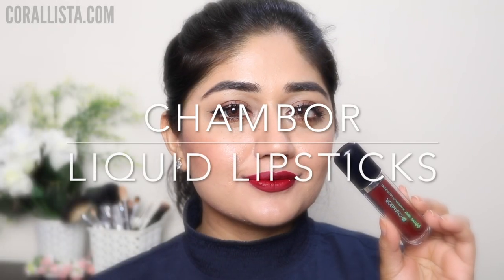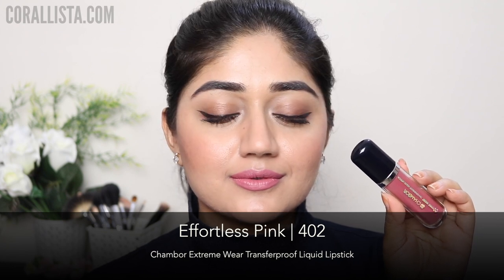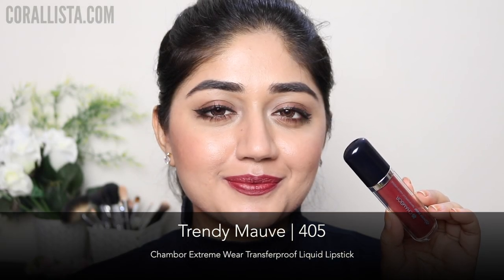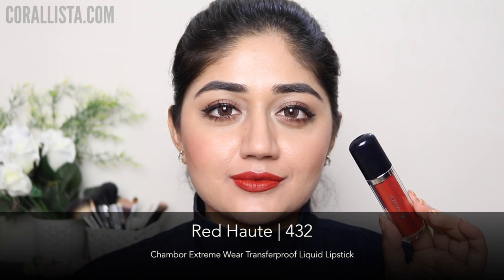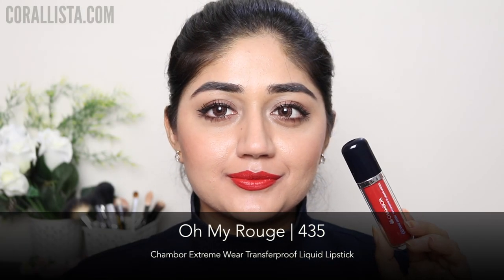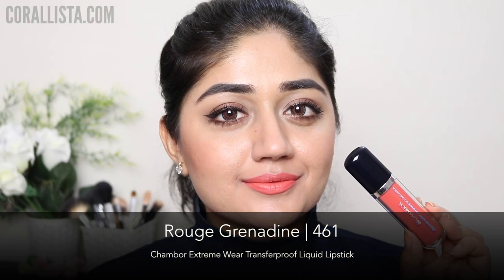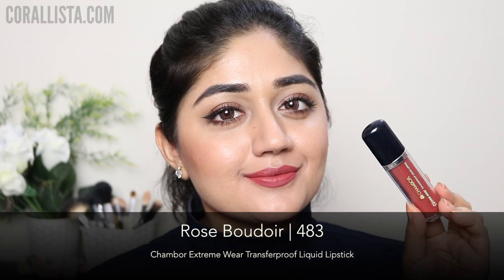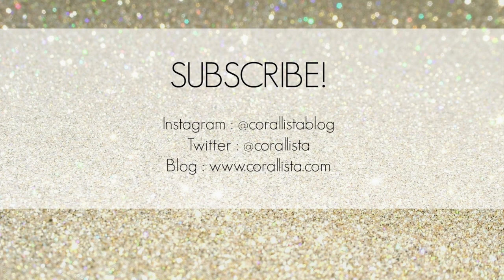SWATCHES 💄 Chambor Extreme Wear Transferproof Liquid Lipstick | corallista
Chambor Extreme Wear Transferproof Liquid Lipstick SWATCHES!

Chambor products are now available online at Nykaa.com.

Chambor Liquid Lipstick | Price - Rs 845
Available in 18 shades.

Order of swatches :

401 Rosemantic
402 Effortless Pink
403 Diva
404 Fall in Rose
405 Trendy Mauve
406 Nocturne

431 Fiery Red
432 Red Haute
433 Desire
434 Retro Rouge
435 Oh My Rouge
436 Savage

461 Rouge Grenadine
462 Orangerie
482 Coffee Date
483 Rose Boudoir
484 Truffle

Camera I use for my videos and pictures : Canon 80D DSLR

Body only
EF-S 18-55mm
EF-S 18-135mm